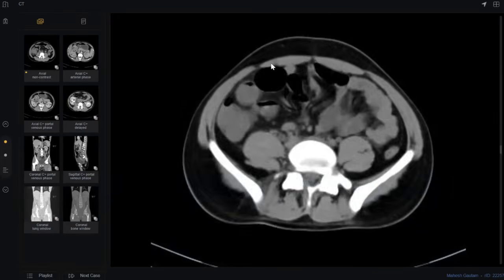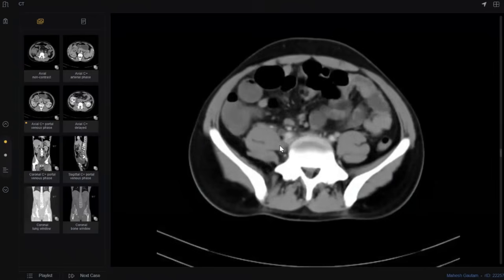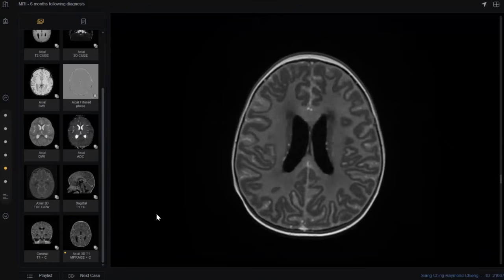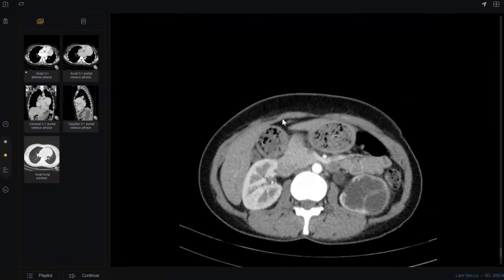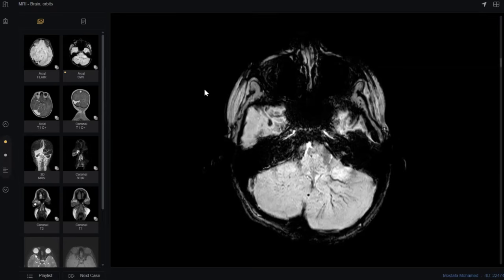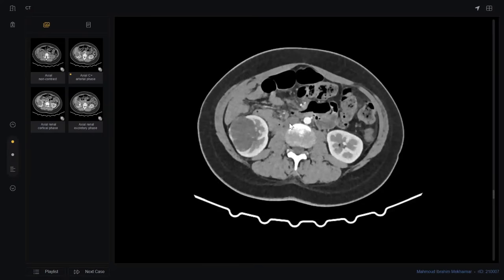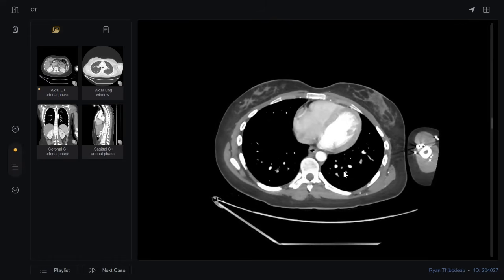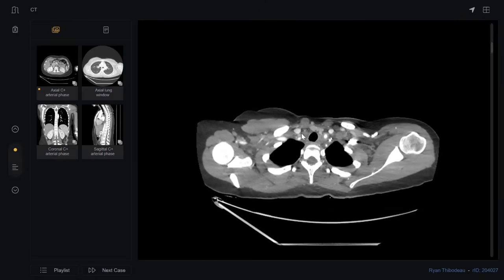Pediatric Oral/viva cases 8